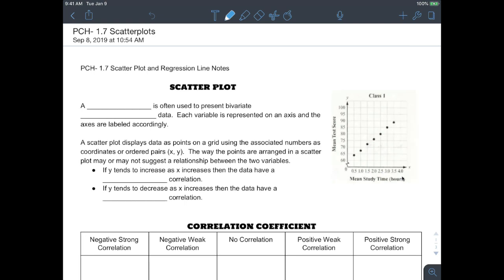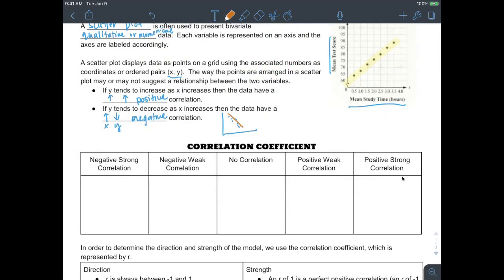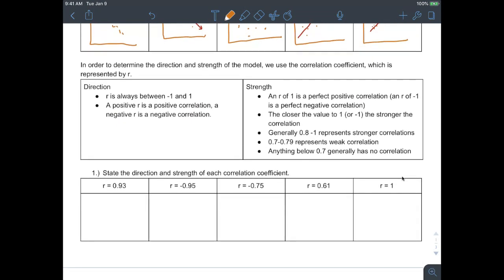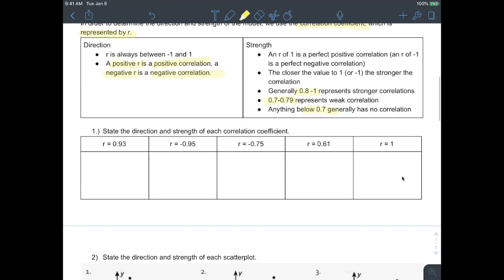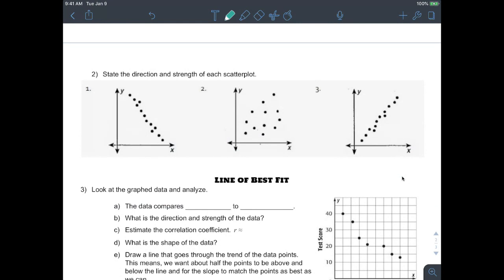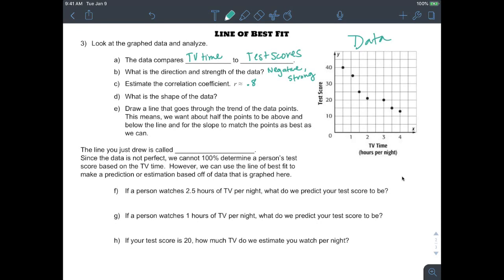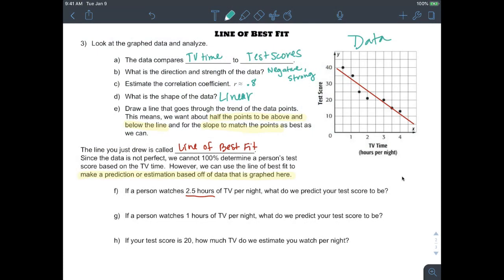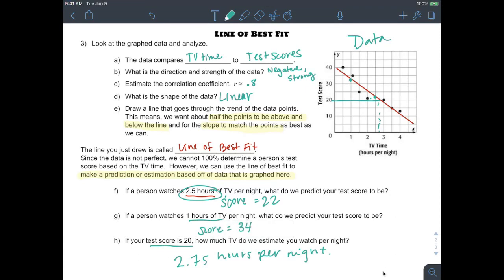PCH- 1.7 Scatterplots and Correlation Coefficients